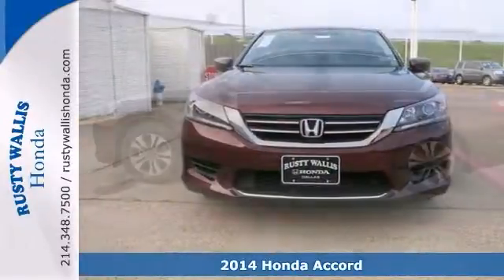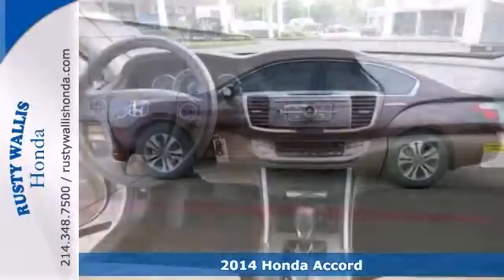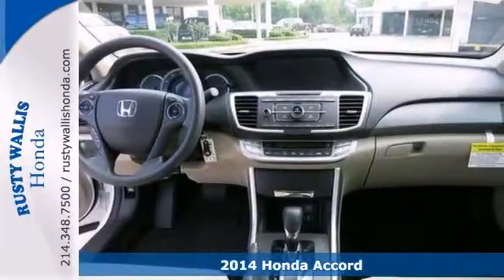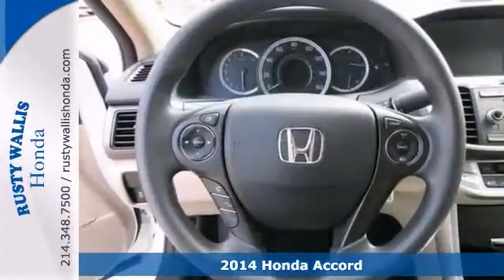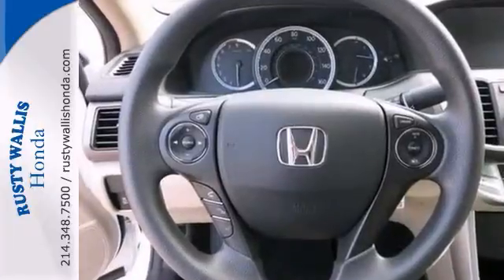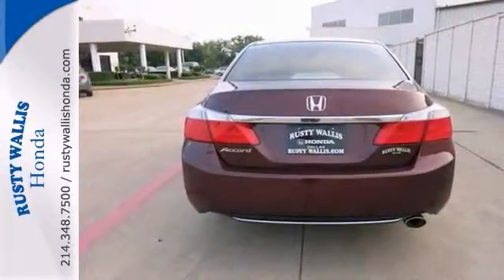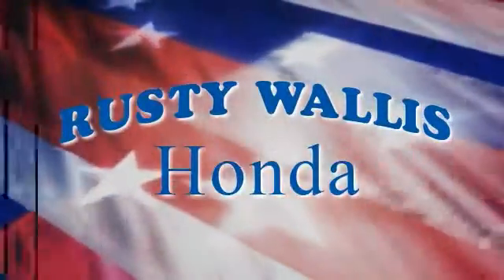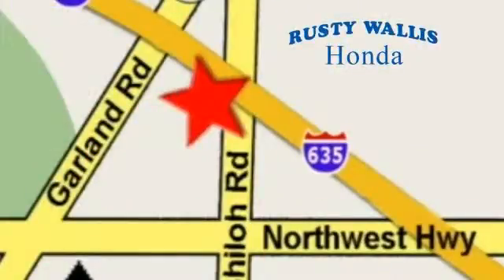2014 Honda Accord Dallas TX Fort Worth, TX #140355 - SOLD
Year: 2014
Make: Honda
Model: Accord
Trim: LX
Engine: 2.4L I4 DOHC i-VTEC 16V
Transmission: CVT
Color: Red
Interior: Ivory
Stock #: 140355
Ivory. This car sparkles! Be a VIP without a VIP price! Welcome to Rusty Wallis Honda, family owned and operated for over 45 years. This 2014 Accord is for Honda enthusiasts looking high and low for that perfect luxury car. Great gas mileage with plenty of room! How do they do that?! 8 Time Presidents Award winner,the most of any Metroplex Honda dealer.Customer service,integrity and character is where we proudly hang our hat. Stop in and give us the chance to impress. Remember, Every Honda purchased at Rusty Wallis Honda comes with a maintenance program that includes your first two oil changes free!

Address:
12277 Shiloh Road